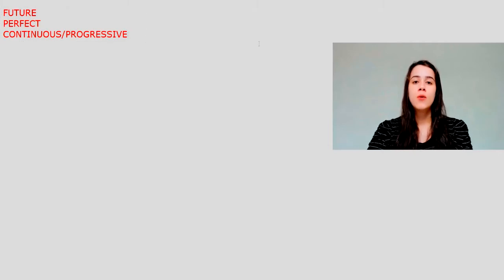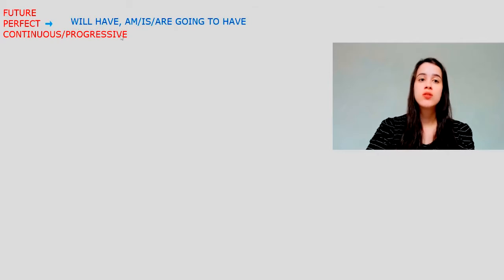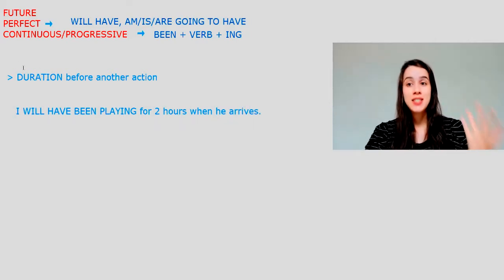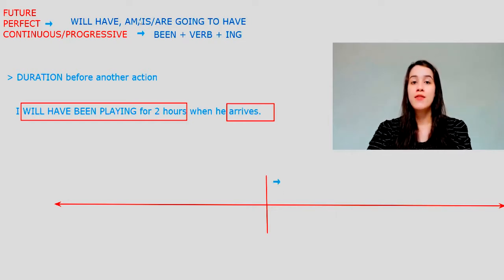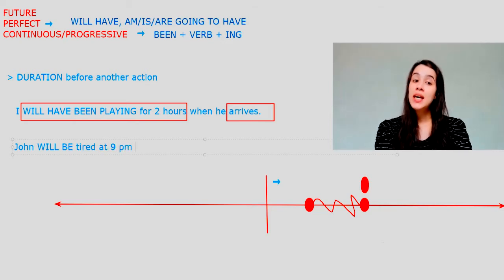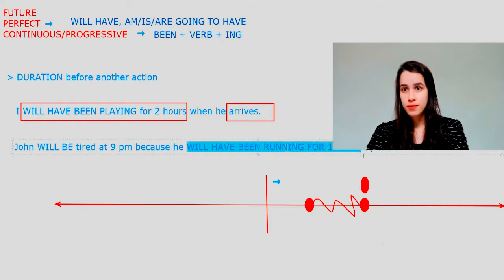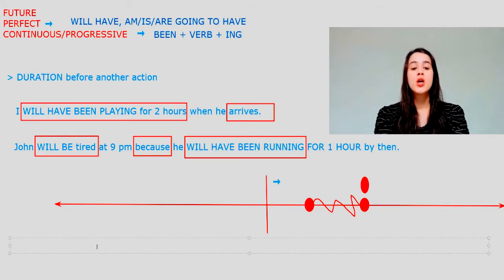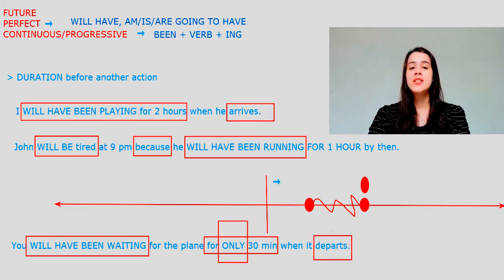FUTURE PERFECT CONTINUOUS